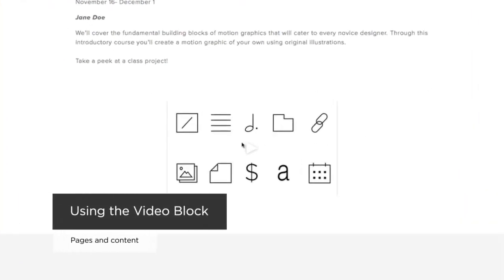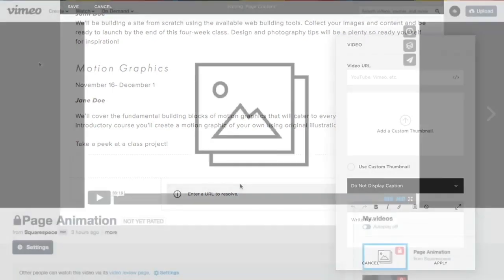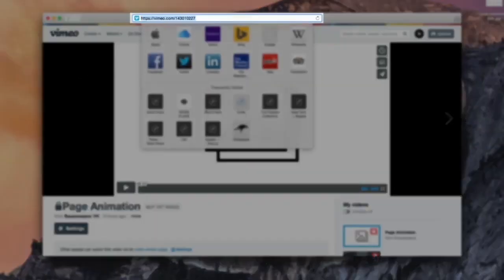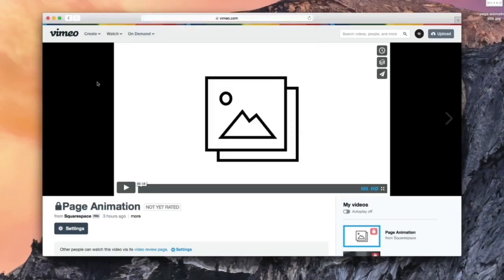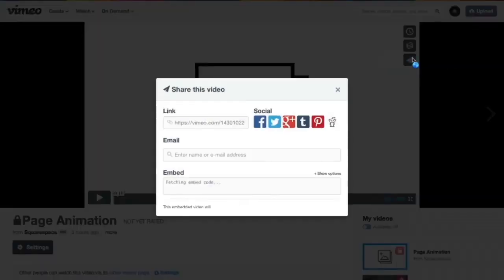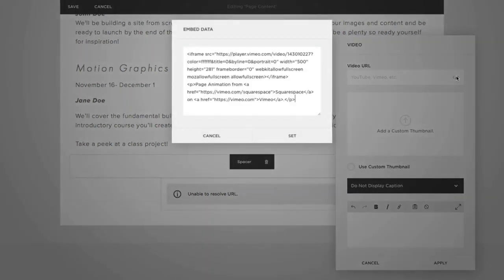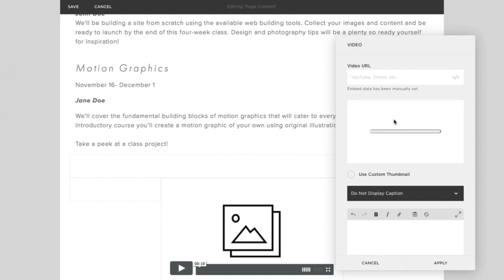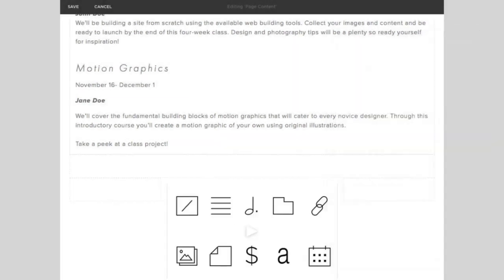Using the Video Block Tutorial | Squarespace 7.0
Adding a video block seamlessly embeds externally posted videos to a page or post on your Squarespace site.  Learn how to introduce video without navigating users away from your site through this quick tutorial.